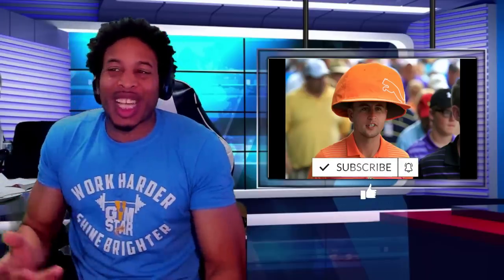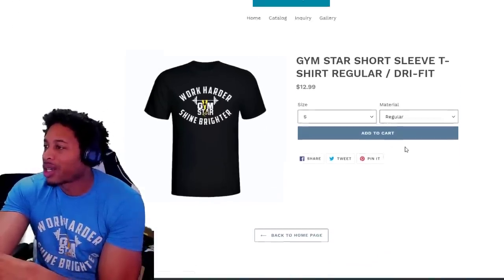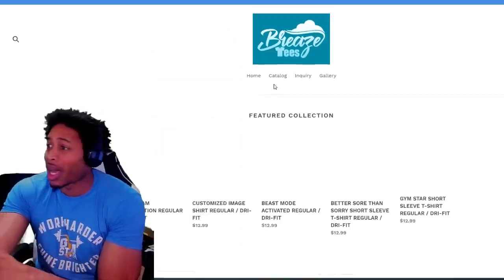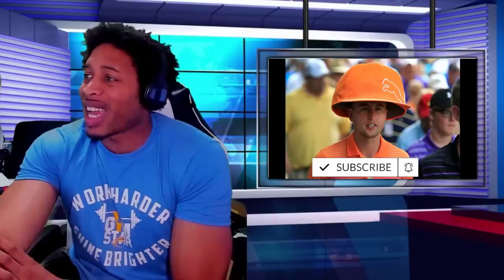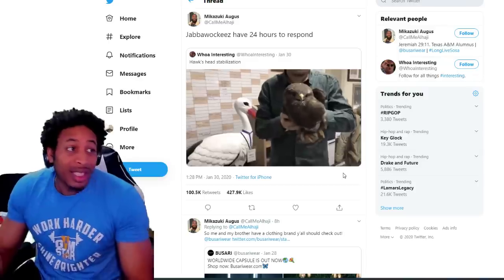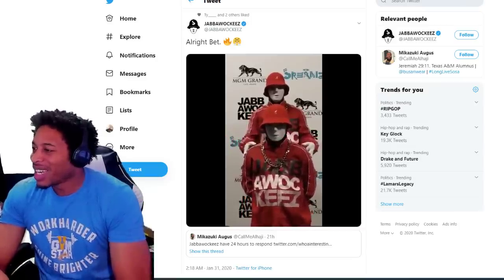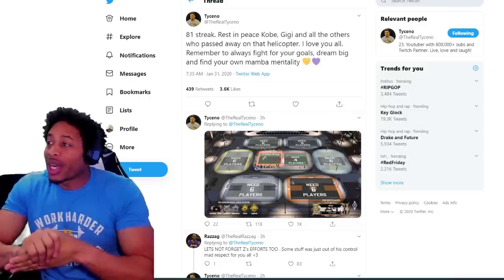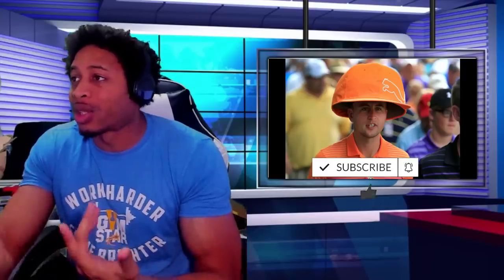TYCENO FINALLY GOES FOR 81 - REC CENTER CHANGES? - CROSS KEY SCORER BREAKDOWN - NBA 2K20 NEWS